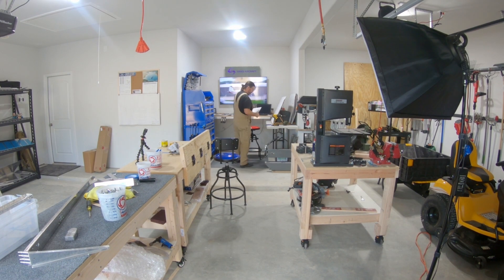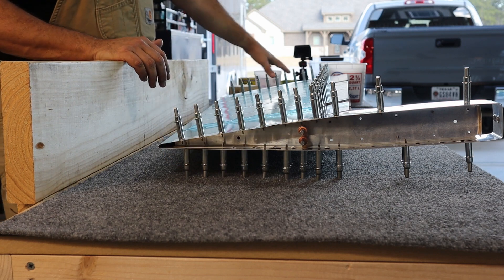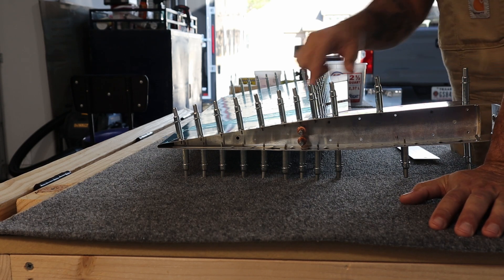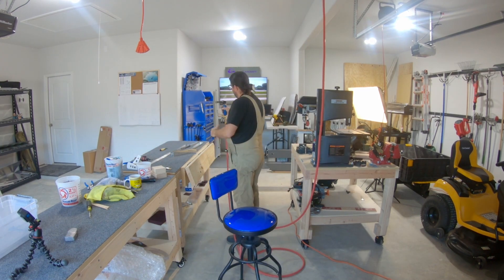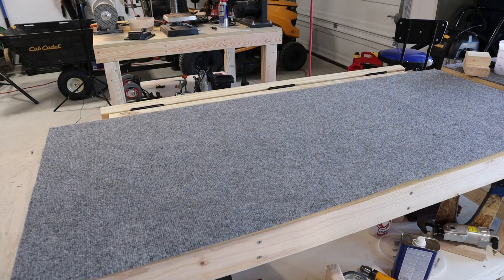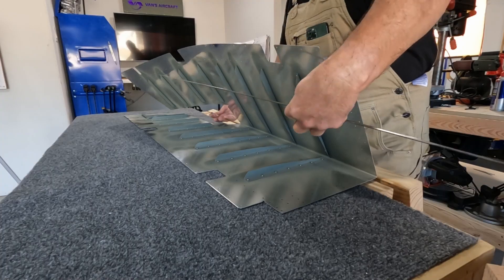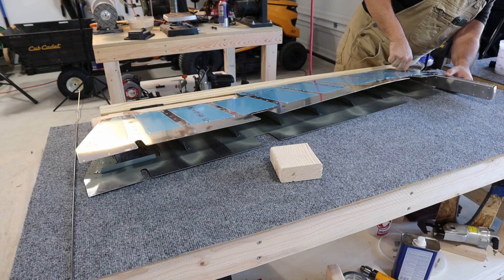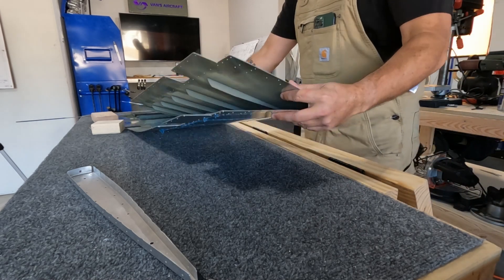Van's RV-8 Build. Ep 014. Elevators 06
This episode is all about bending the elevators after rebuilding the bending brake. Bending is frustrating work, but I've got it all sorted out.

Skip to 9:09 in the video if you'd like to see the effort in real-time.